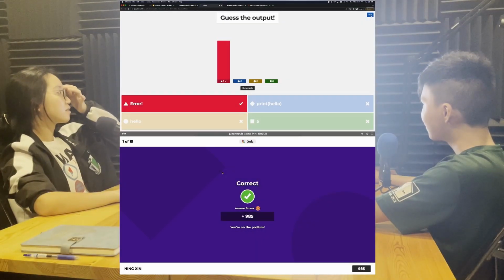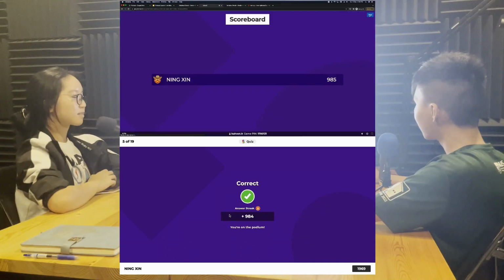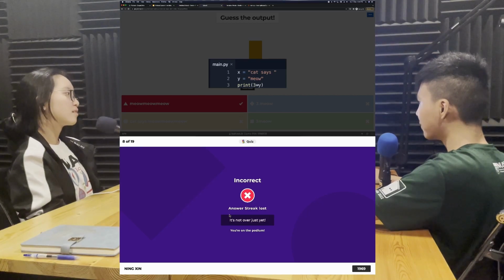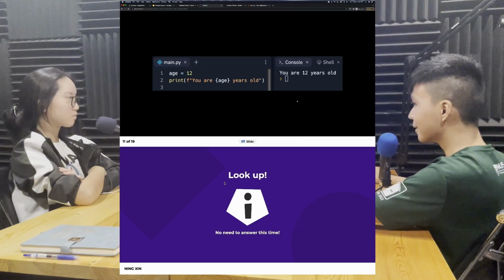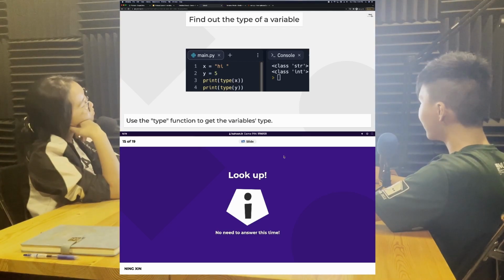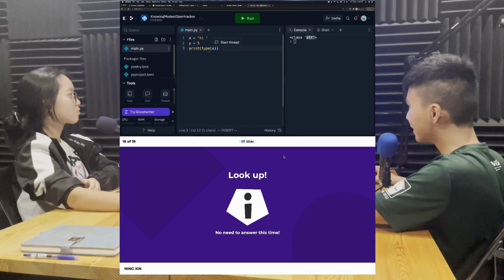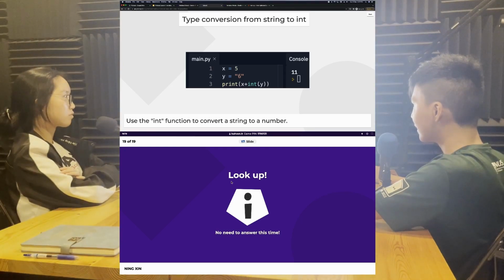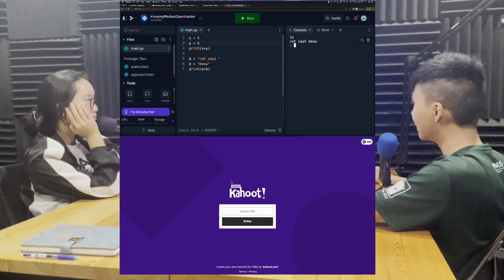(3) Python Podcast Lesson 1: Variables (Strings) Kahoot Quiz